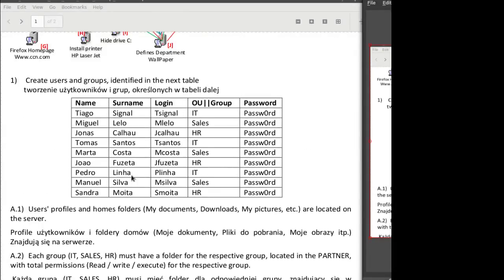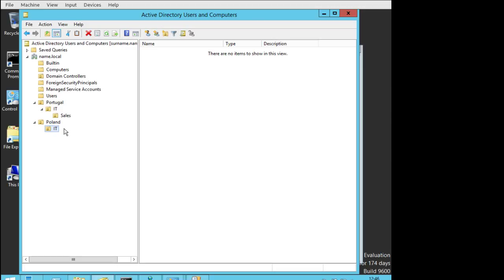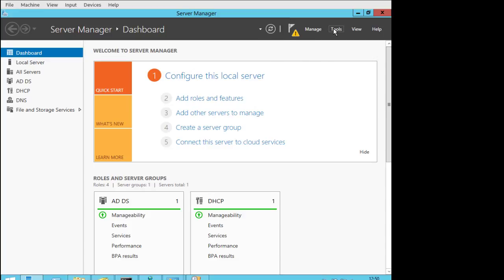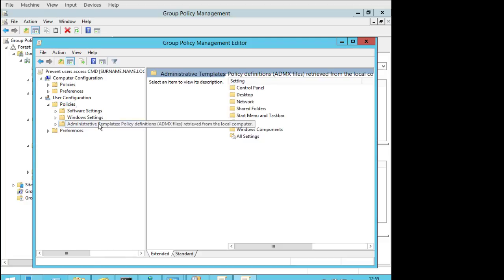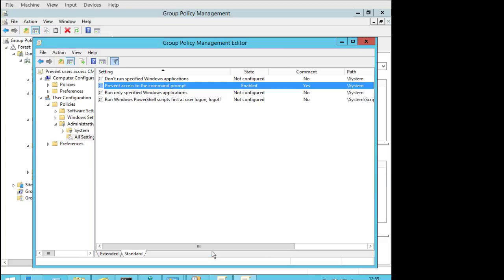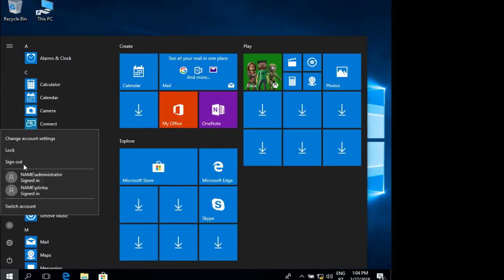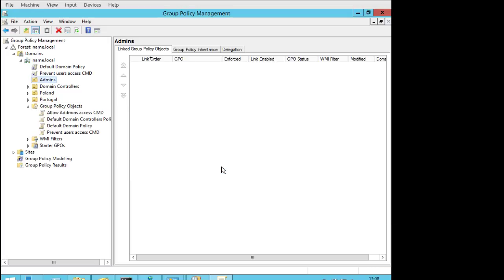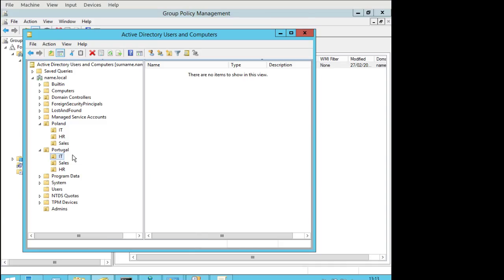Tutorial Windows 2012 Users, Groups, Organizational Units, Group Policy Objects - Part IV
Tutorial Windows 2012 Adding Users, Groups, Organizational Units, with  Group Policy Objects - Part IV